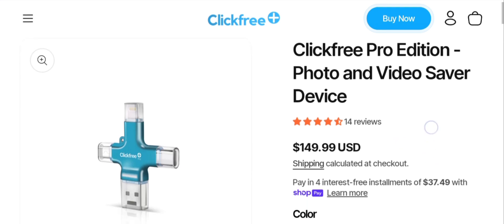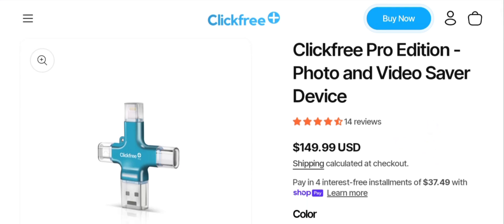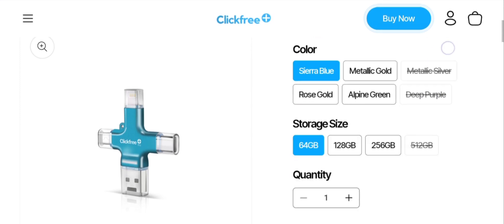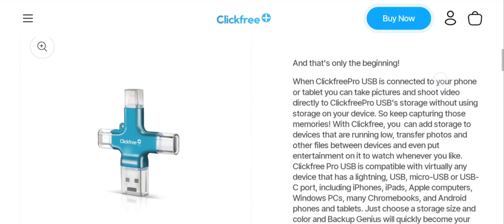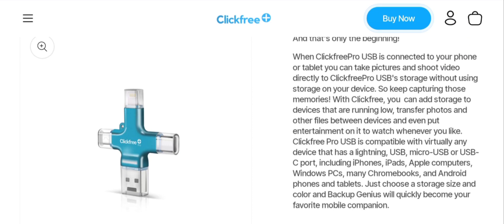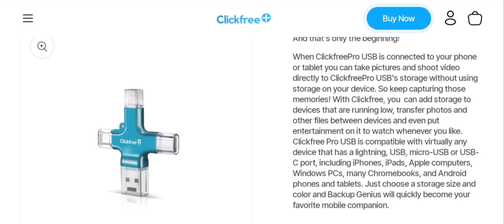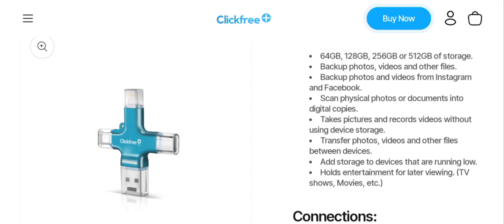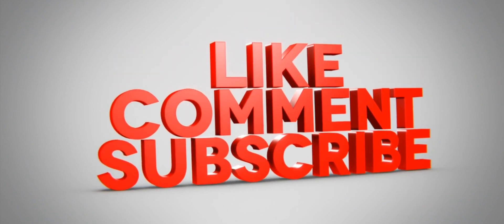Clickfree Pro Reviews (Apr 2024) Check The Site Scam Or Legit? Watch Video Now | Scam Expert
Clickfree Pro Reviews (Apr 2024) Watch Unbiased Review Now! | Scam Expert

Do you want to know about Clickfree Pro Reviews? Watch this video till end because in this video you will get to know about the legitimacy of the site.

1. How to Refund on PayPal? Step-By-Step Guide on the Refund Policy

2. How to get a refund for a fraudulent credit card transaction

3. How to check whether a product is genuine or not?

Scam Expert